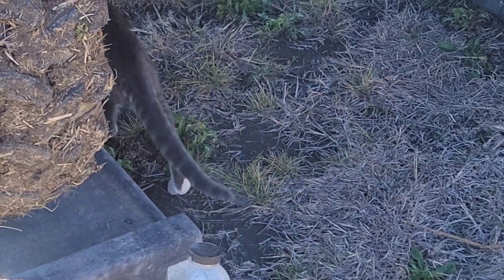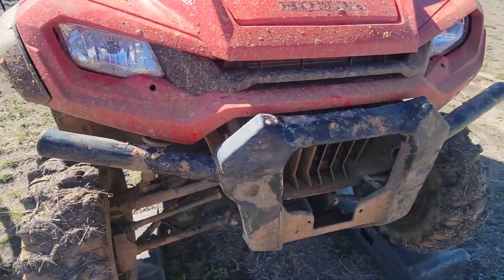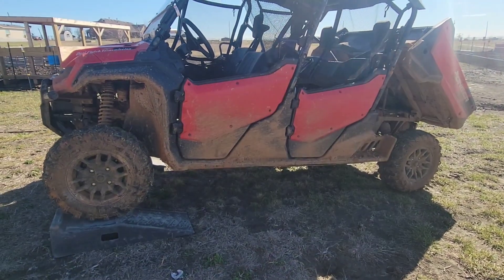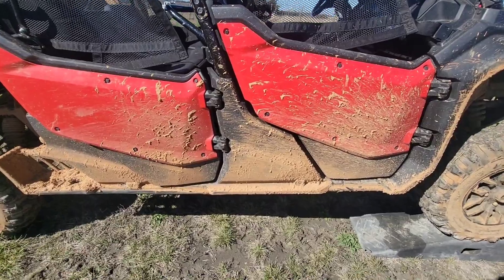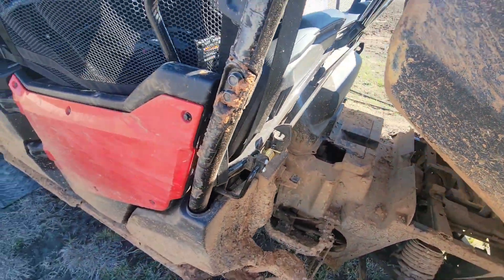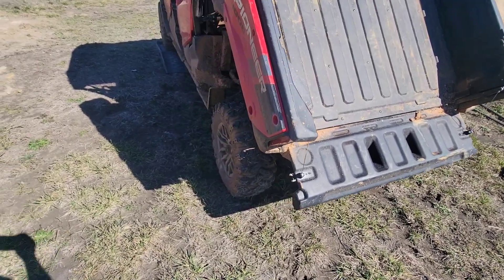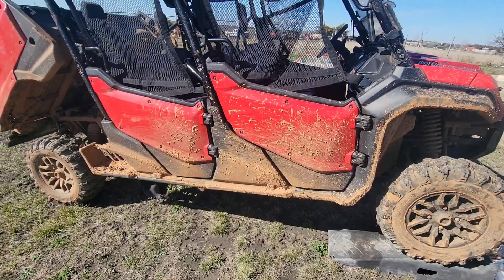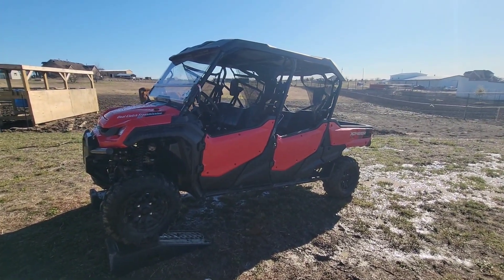2023 PIONEER 1000-6.... 2 month update...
150 miles in